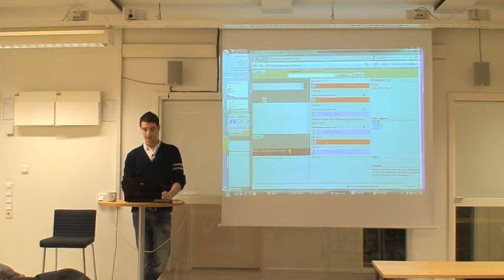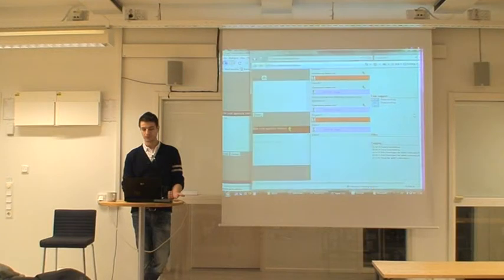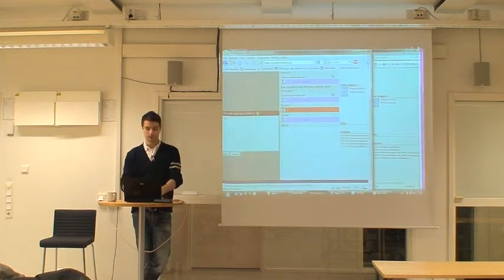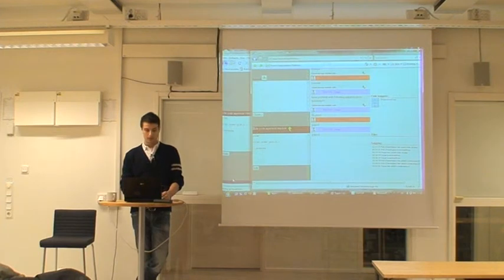Icefaces with Dejan Milojevic - Part 2 of 2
Chalmers student presents his Team Collaboration Platform, built on Icefaces.